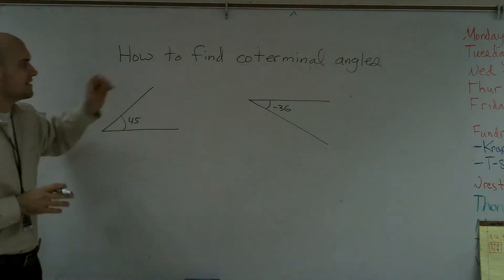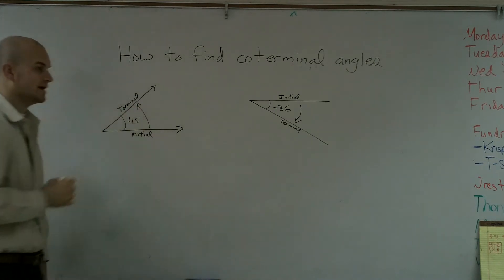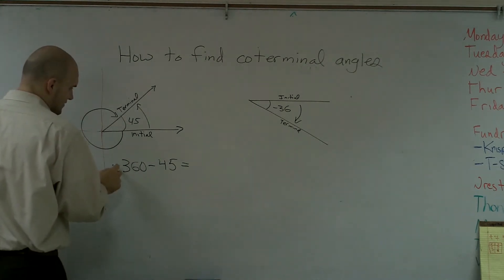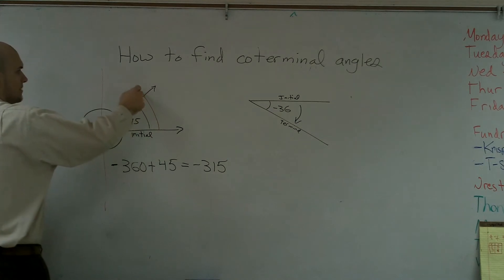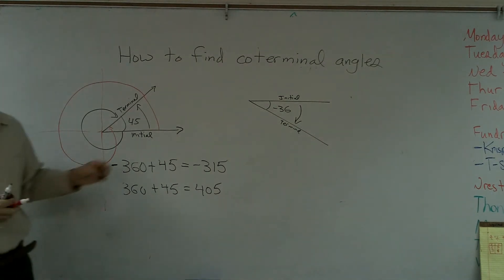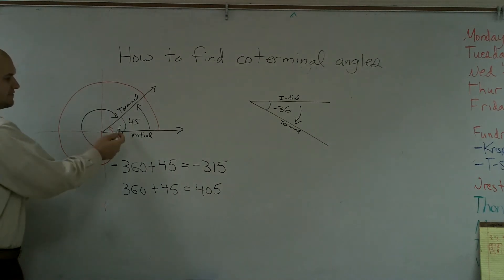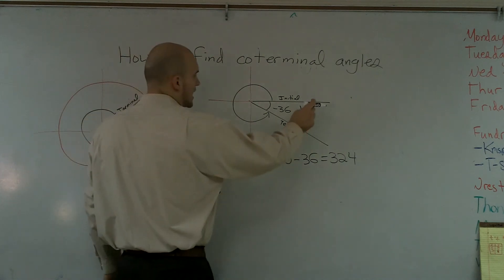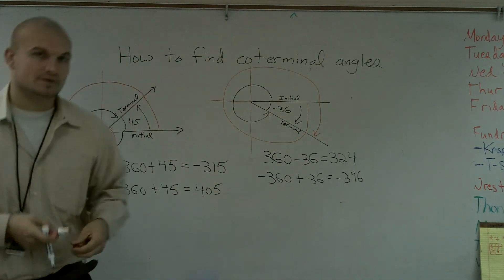How to find coterminal angles using drawings